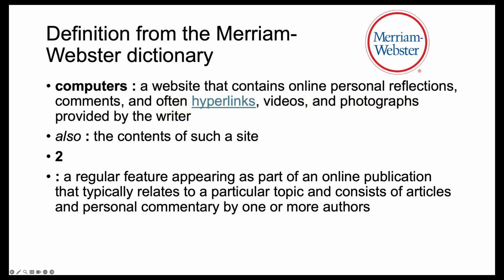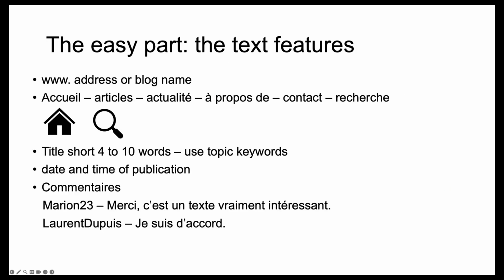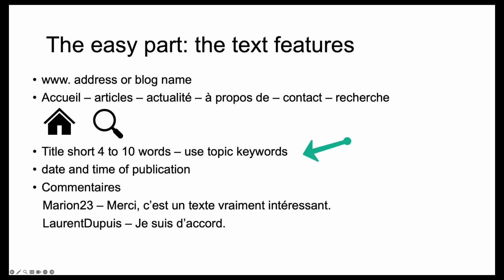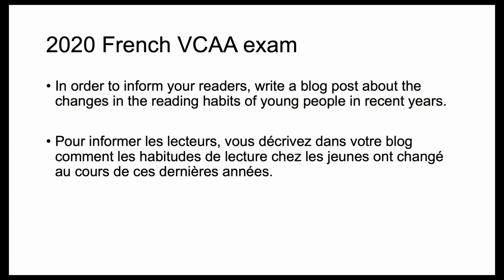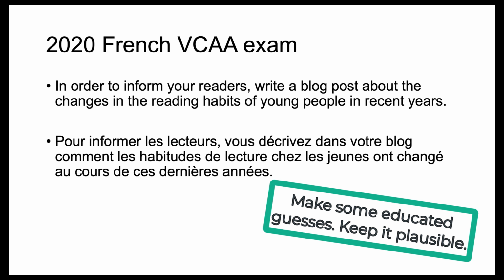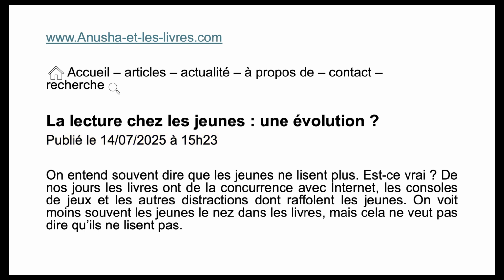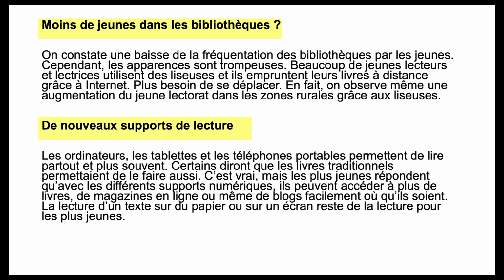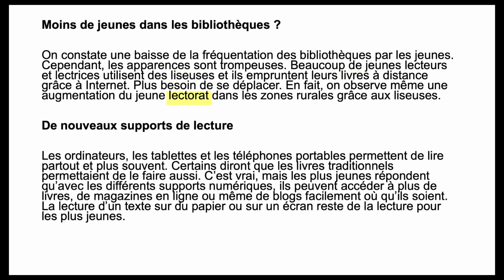Writing a blog post - French VCE text types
Learn the specific features of a blogpost and how to write it through an example.

French cultural references